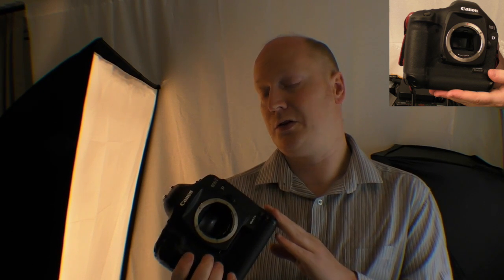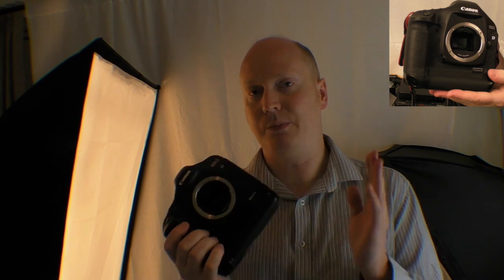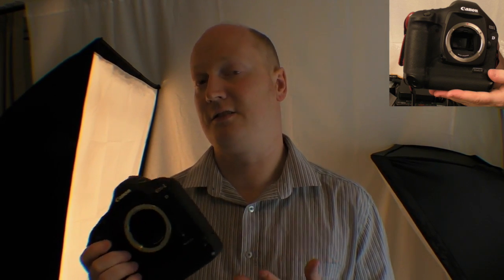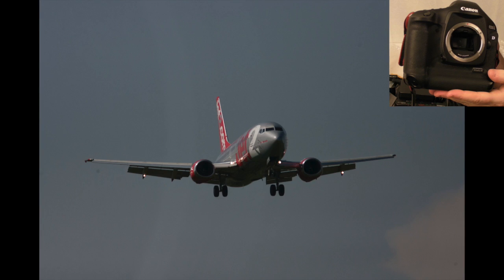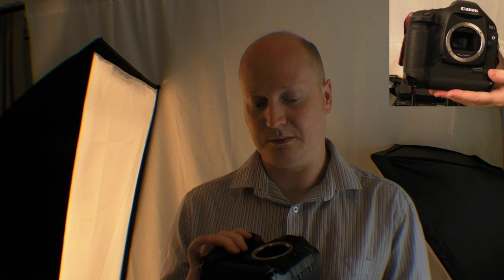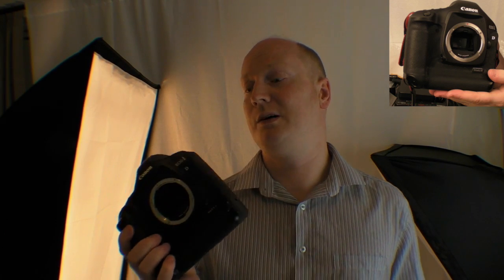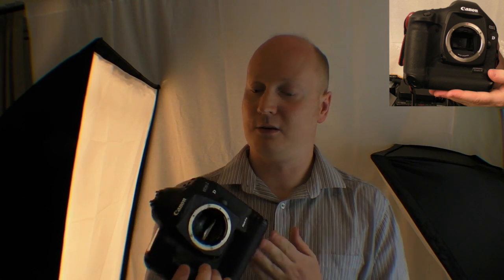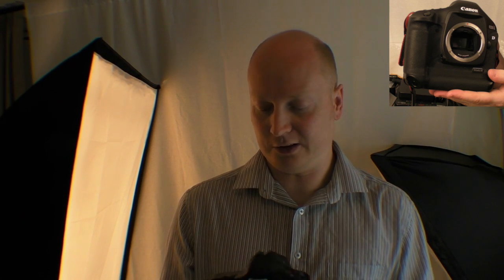faulty shutter leaking light canon DSLR camera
faulty shutter leaking light DSLR camera In this video I discuss the problem with shutter leaking light at high shutter speeds on my canon 1dIIN.